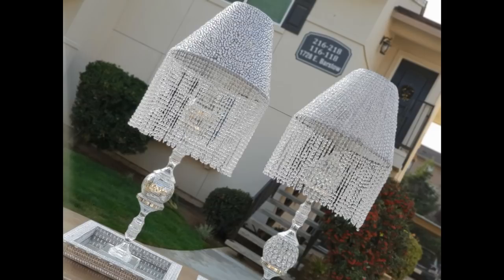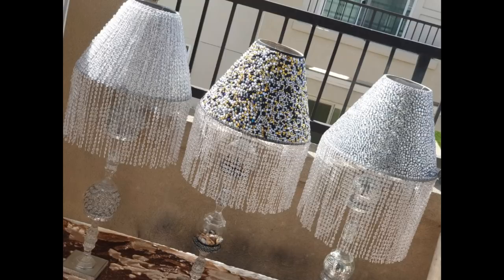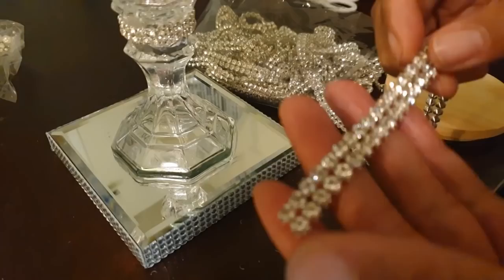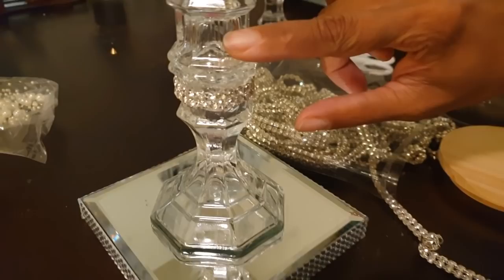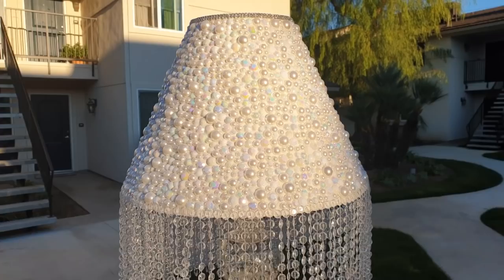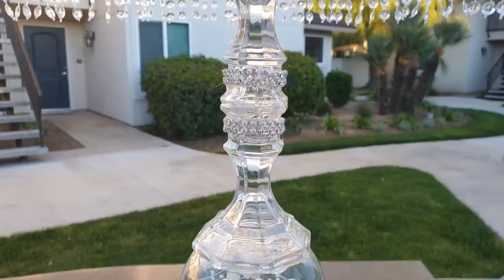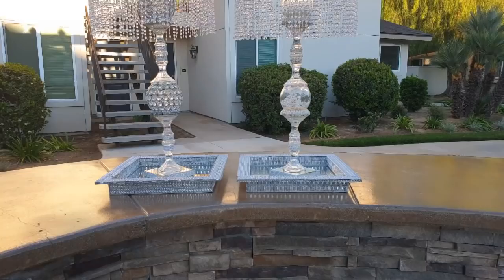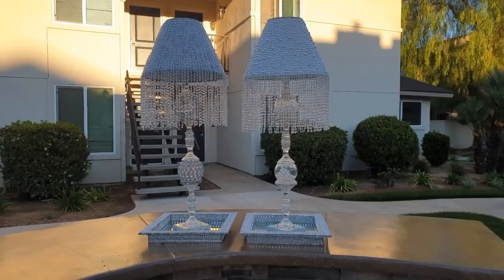Wedding Vlog: Final Lampshade Chandelier!!!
I cant wait for you to see the final and 4th design in my weddingampshade chandelier centerpiece series. This I'd not a full tutorial but the original tutorial is linked at the end of the video! So come see!

Facebook: Anointed 2 Bling by Rein
Pinterest: Anointed 2 Bling by Rein

John 3:16 & Philippians 4:13 💋❤